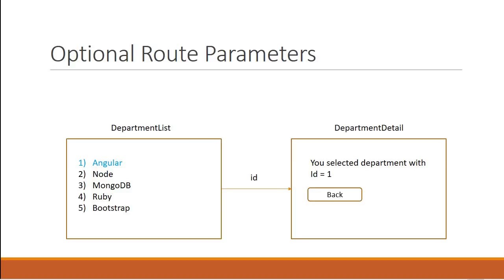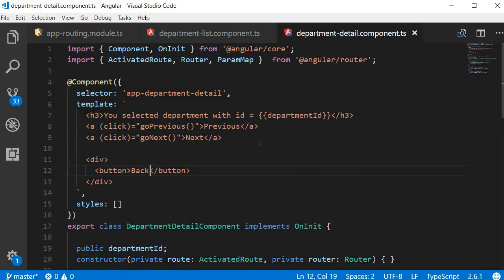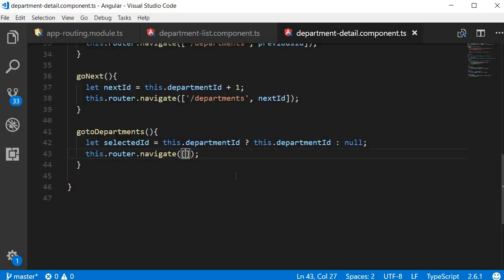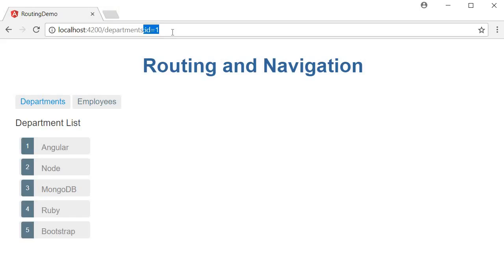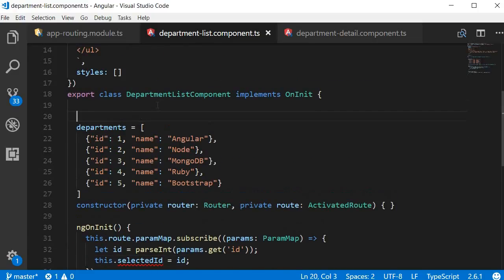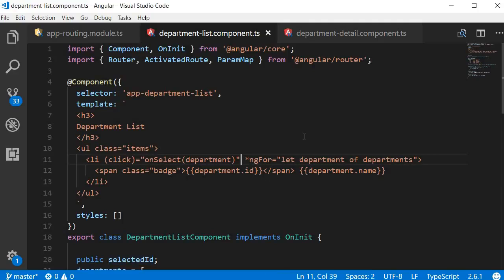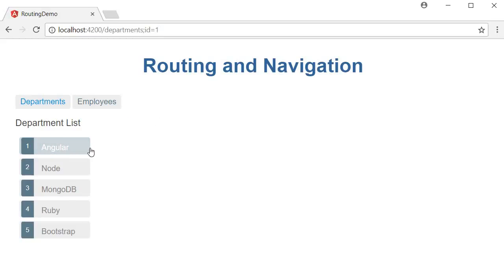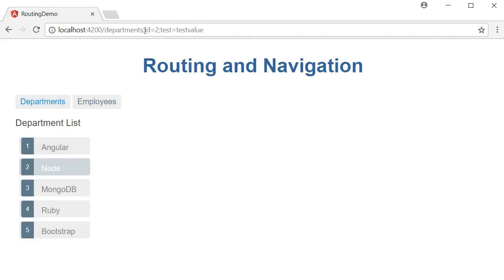Angular 6 Tutorial 27 Optional Route Parameters